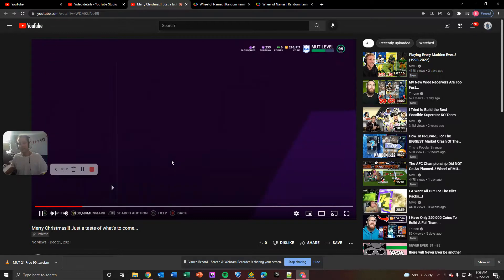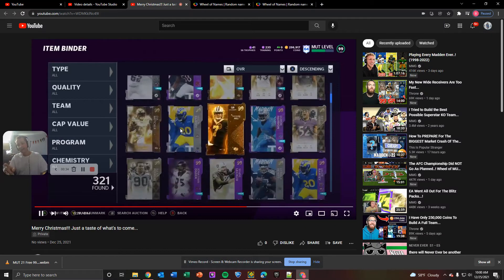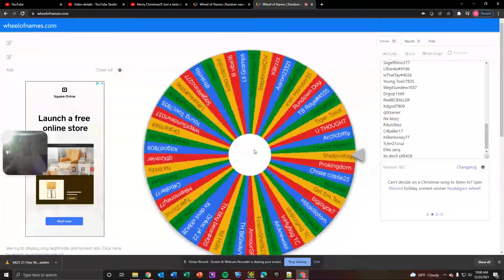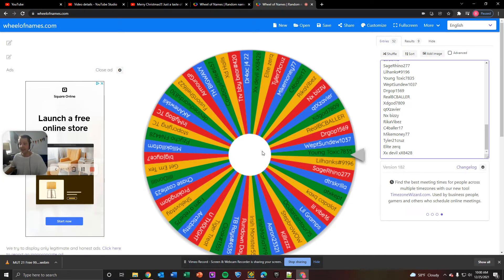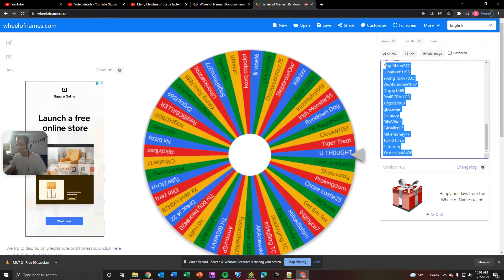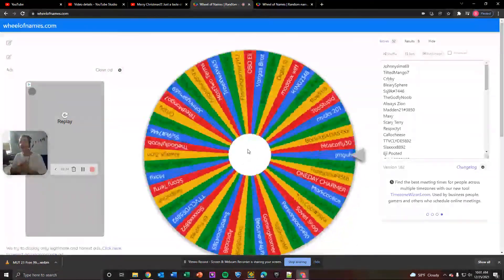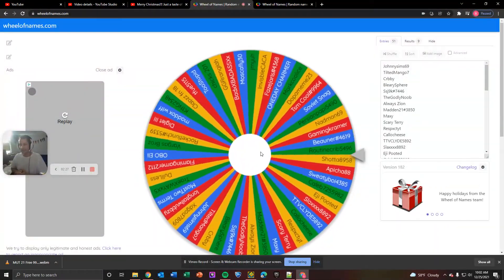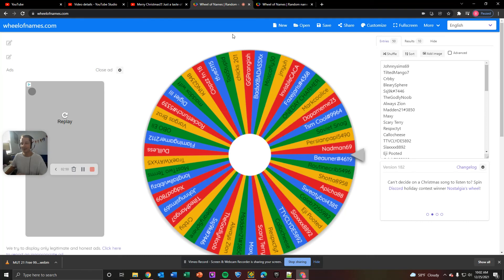MUT 21 Free 99 OVR Christmas Giveaway!!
Comment your xbox gamertag!! Its not too late to be entered!